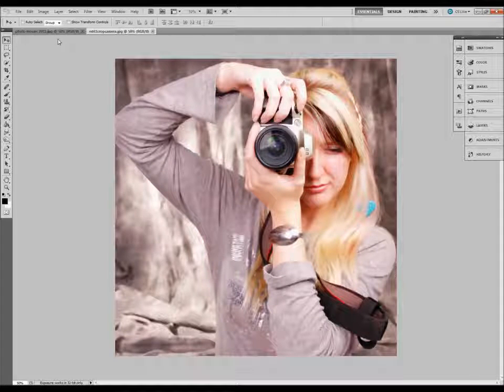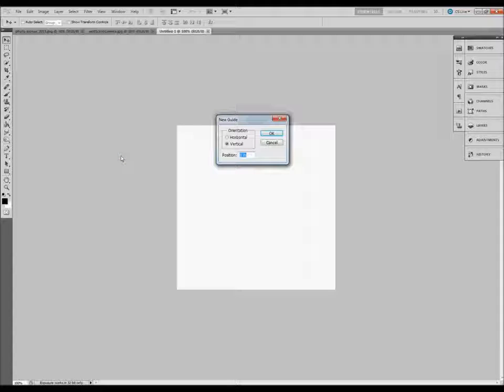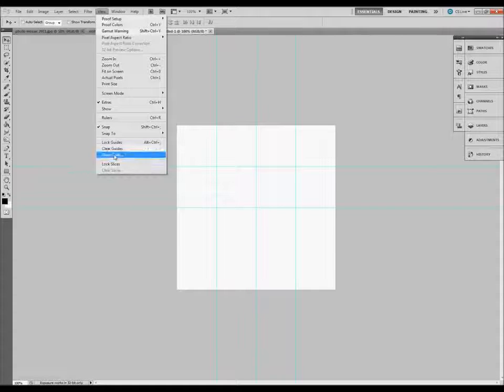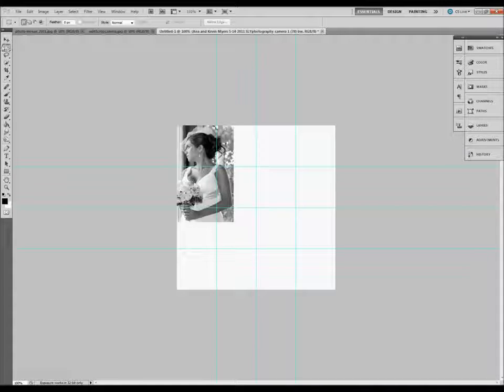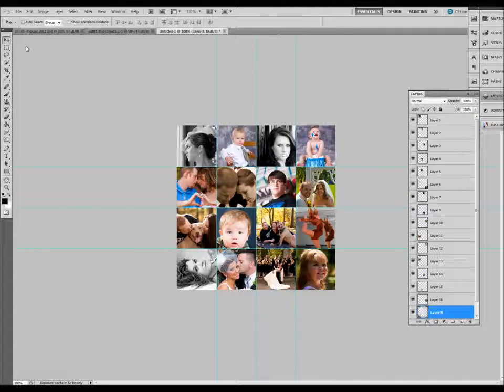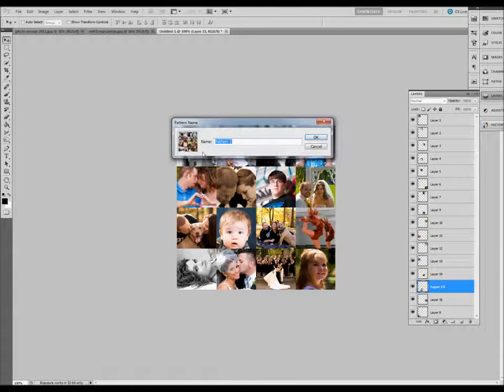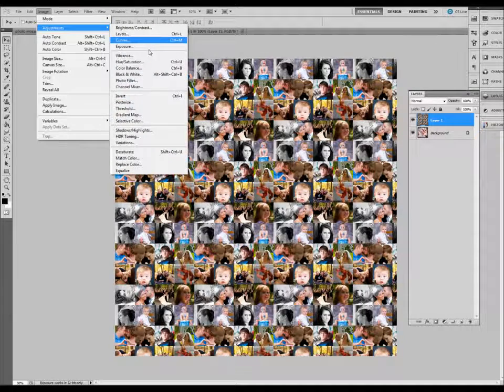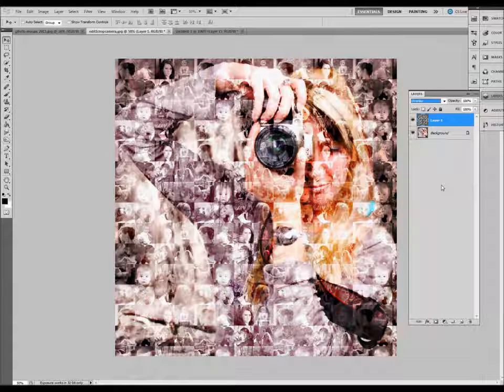how to make a Photo Mosaic in photoshop